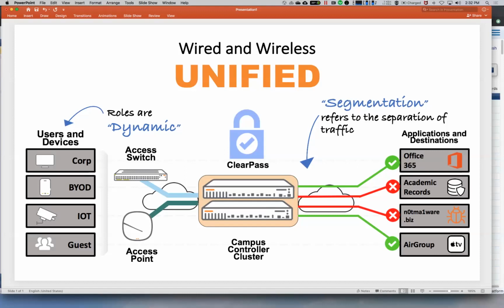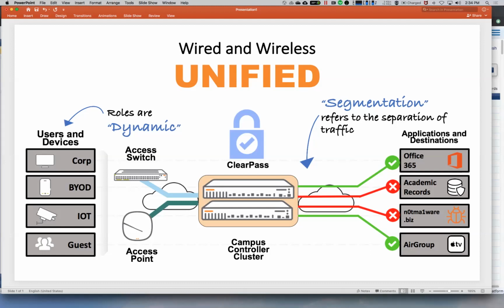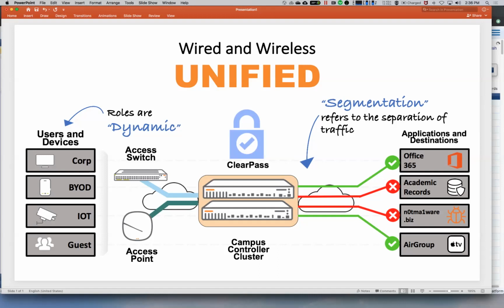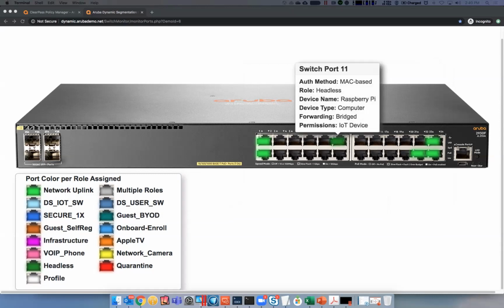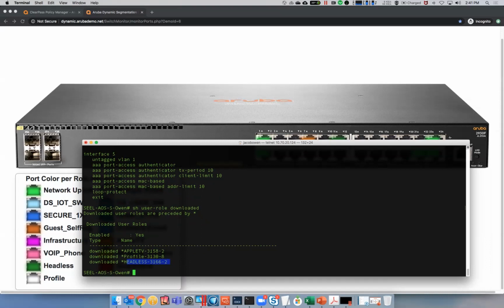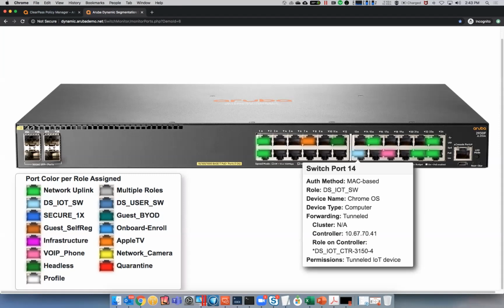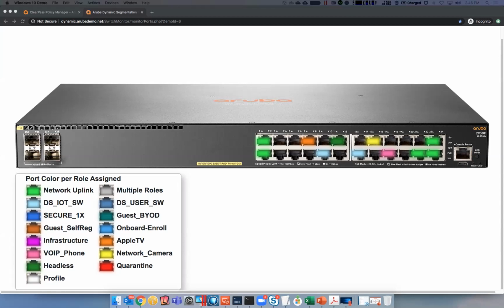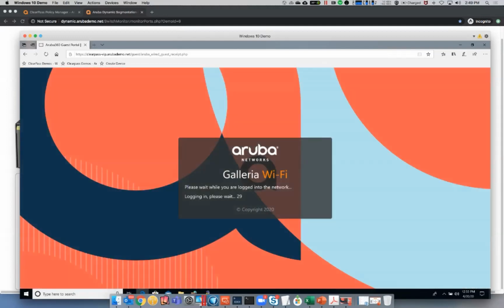Dynamic Segmentation Demo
Would a network that automatically assigns access based on the type of device connecting sound appealing? What about no more manually assigning ports to vlan's or wondering who's in your networking closets moving around patch cables? How about leaving every port enabled and online without fear of a hacker getting access to your internal systems?

If so, here's a video link to a demo of Aruba's Dynamic Segmentation solution to provide these features!